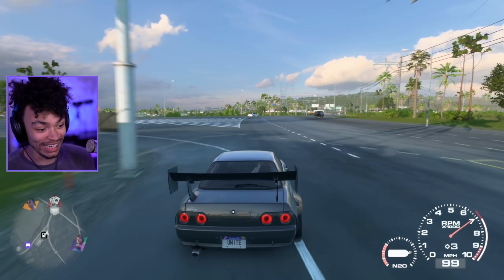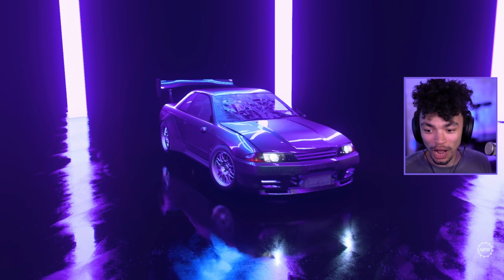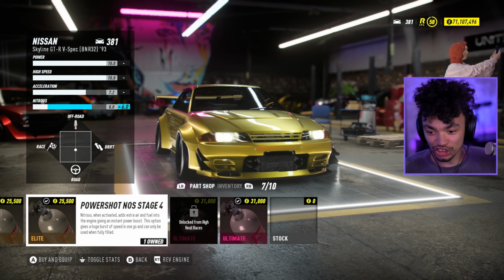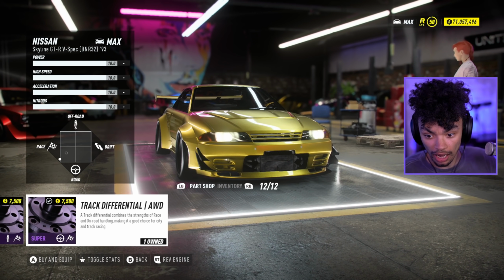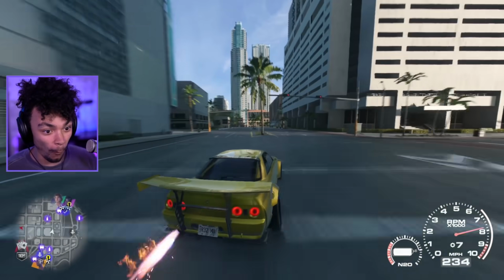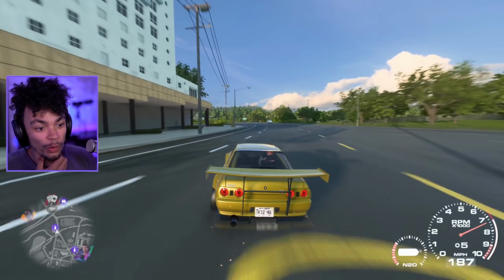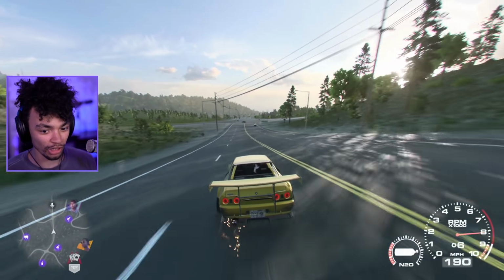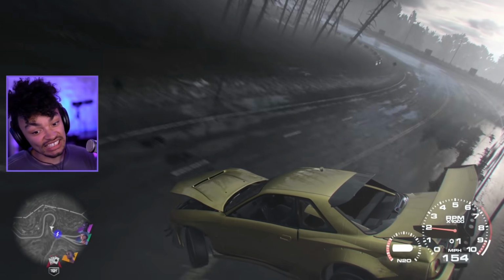This Widebody BROKE THE Nissan Skyline GTR R32 in Need for Speed HEAT!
The body kits in the base game are pretty tame, this spices up the R32 kits a LOT!
❱ Become a Tier 1+ Supporter for your name on the Corsa!